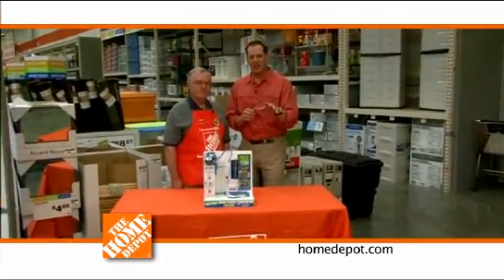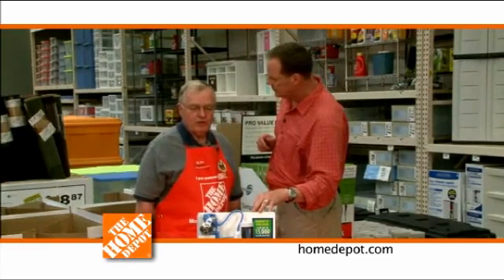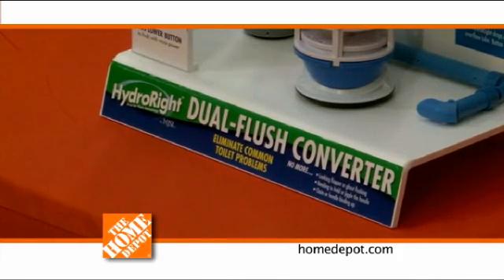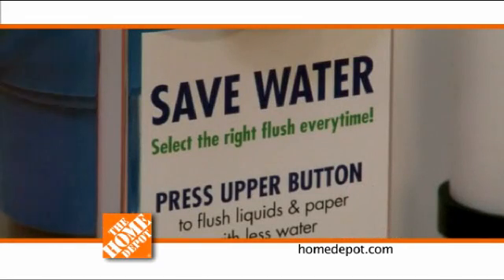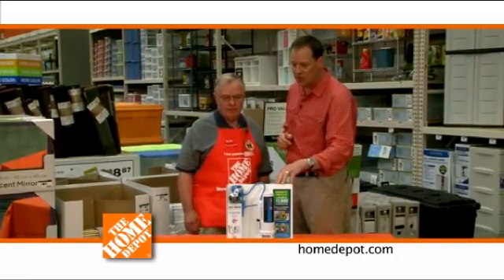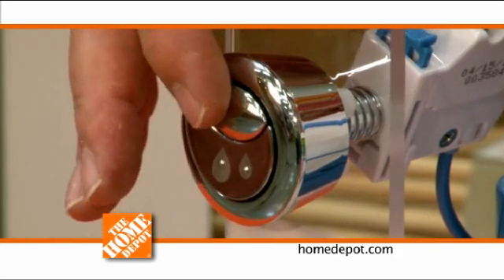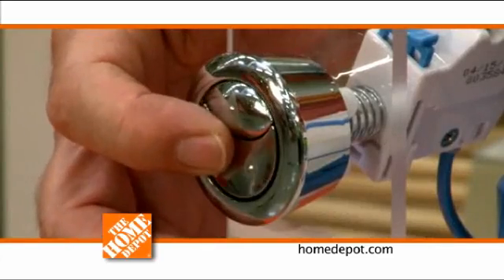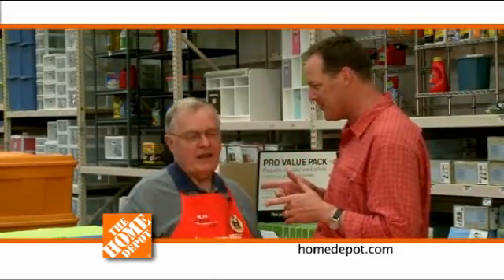An Eco-Conscious Choice: Dual Flush Converter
The plumbing experts at Home Depot share some facts about water use. The Dual Flush converter from HydroRight gives you the option of flushing with up to 30% less water for liquids and paper. Over the course of a year, that adds up to as much as 15,000 gallons of water saved!